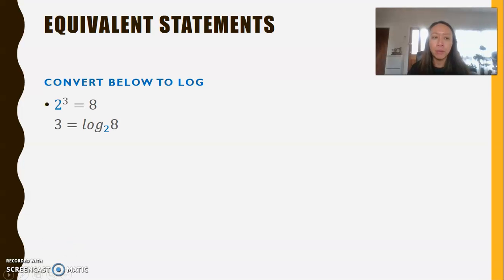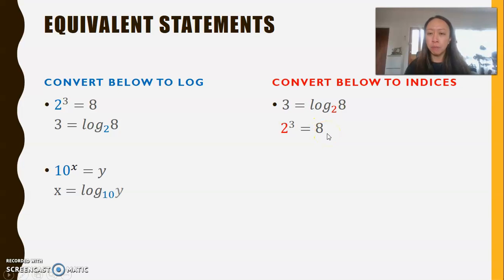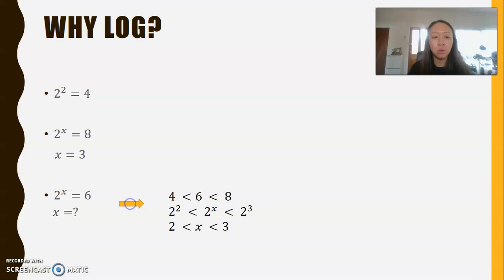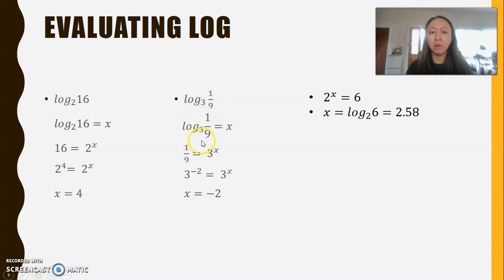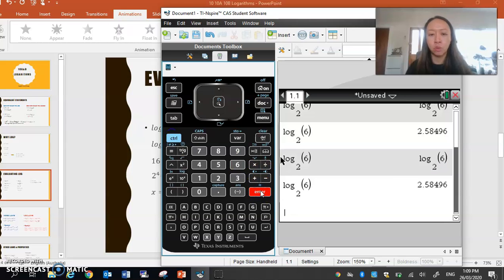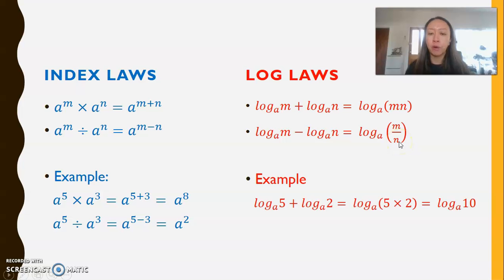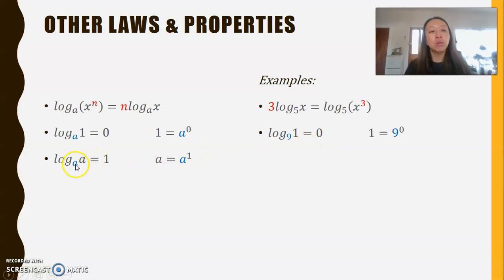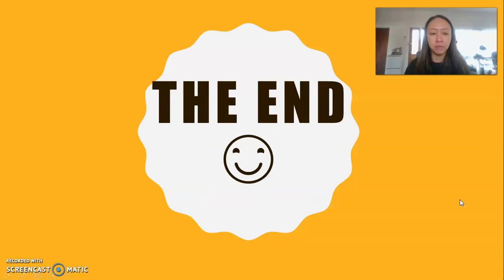Logarithms & Log Laws